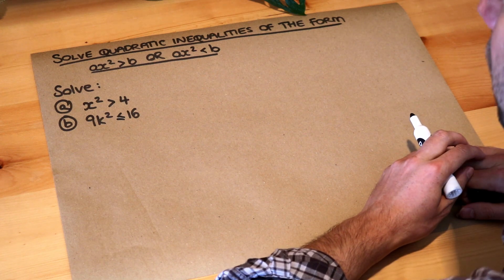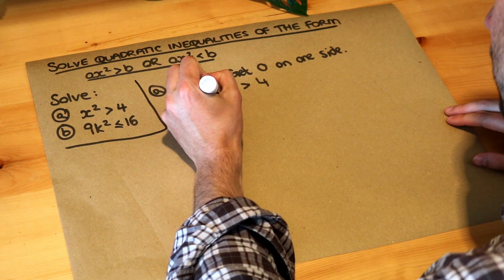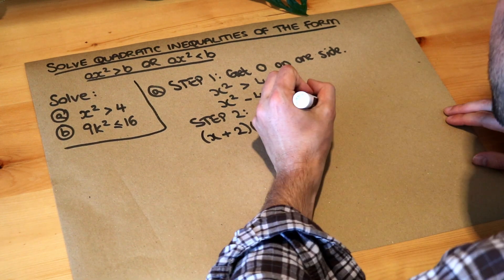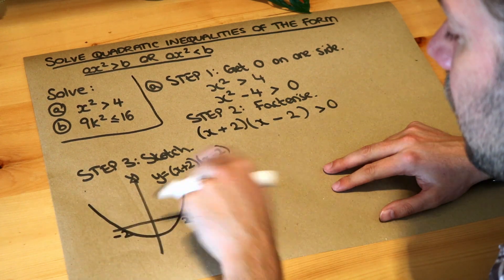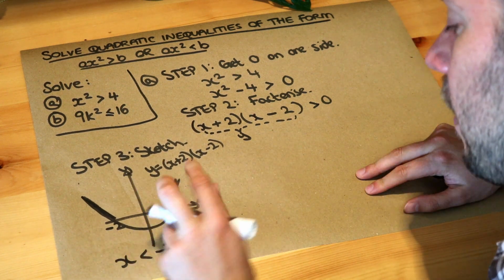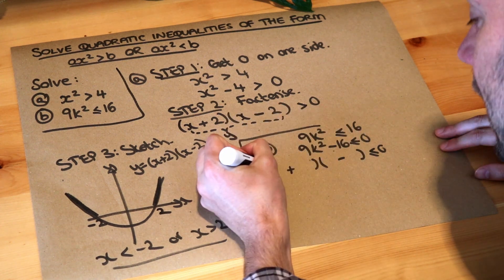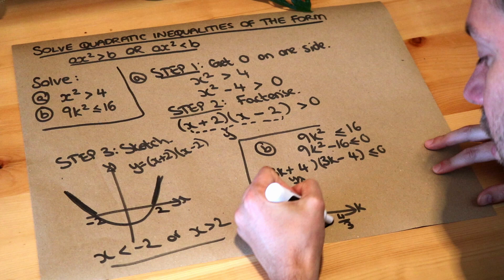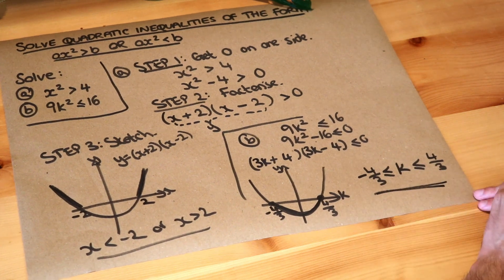Solve quadratic inequalities of the form ax^2 ≥ b or ax^2 ≤ b